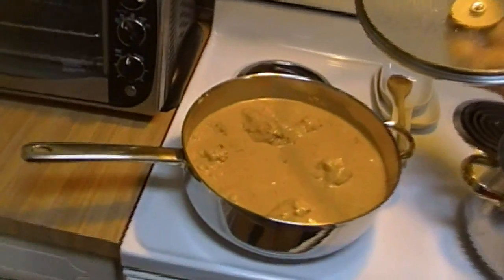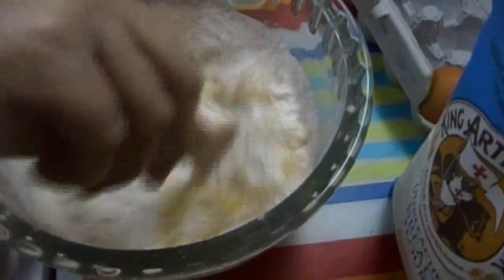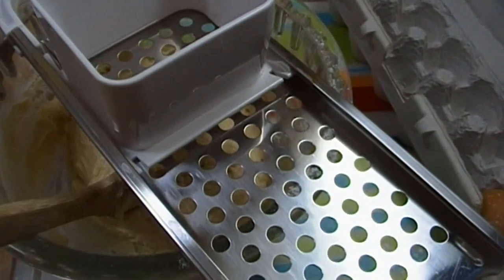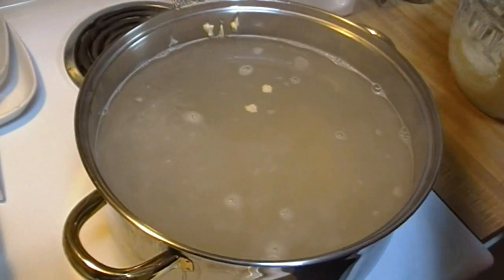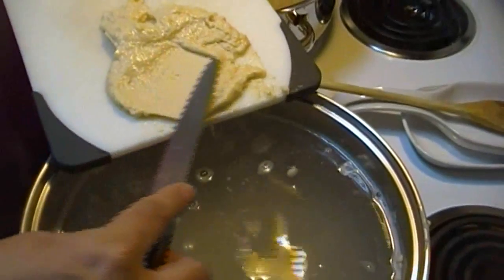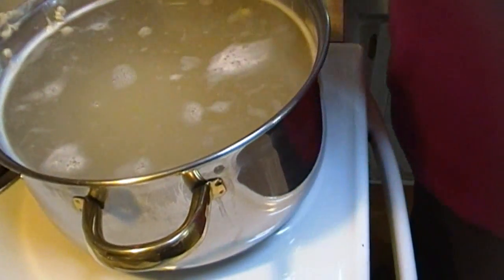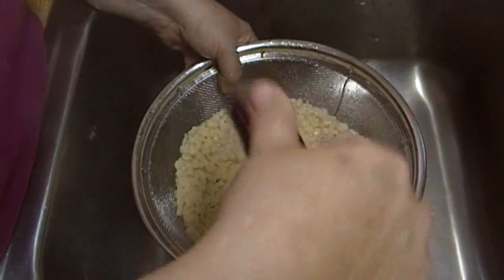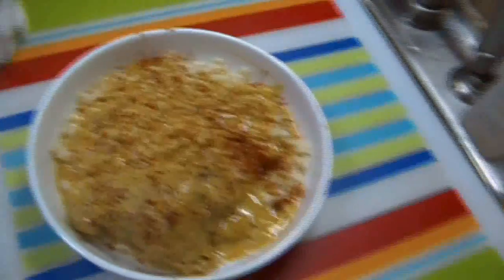Nokedli Hungarian Noodle Dumplings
Norpro Spaetzle Maker:

Greetings!  I had some leftover chicken paprikash from Sunday's dinner.  The perfect side dish to go along is Nokedli!  Hungarian noodle dumplings that are similar to Spaetzle.

These are very easy to make with or without a noodle maker, you can just use a board and a knife!  You probably have everything you need in your kitchen to whip these up, bread flour, eggs water and salt.  You can make these in about the same time as it takes to make a pre made noodle and these are light and fluffy, delicious and addictive!

Nokedli are a happy memory of my childhood.  These are best made and eaten fresh.  If you have extra, you can freeze them after they are cooked.  They are very delicate and do not recommend dehydrating them because they will lose their fluffiness and lovely texture.

I hope you will give these a try and I hope you love them.

Happy Eating!